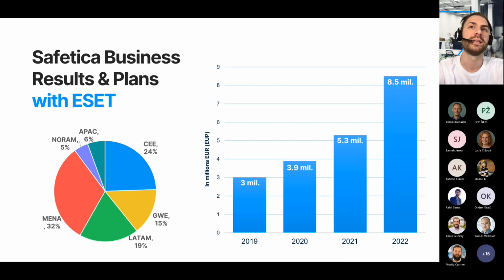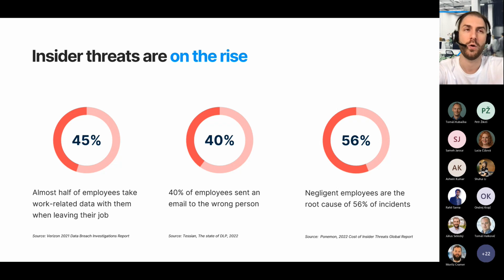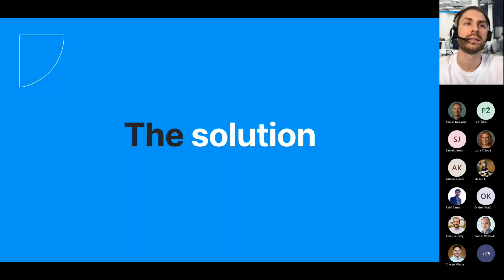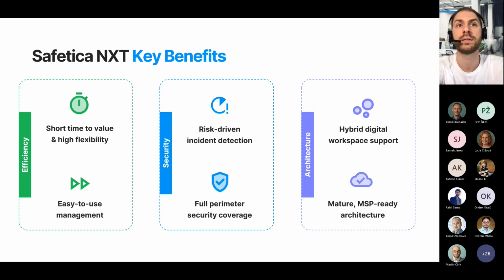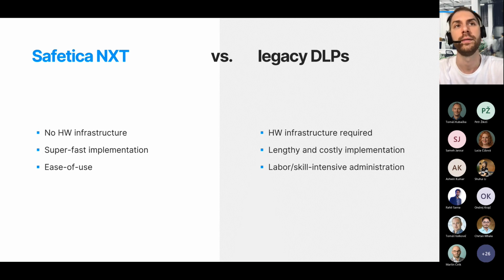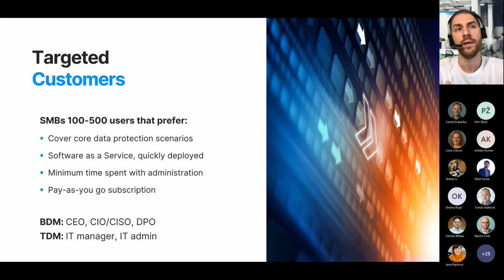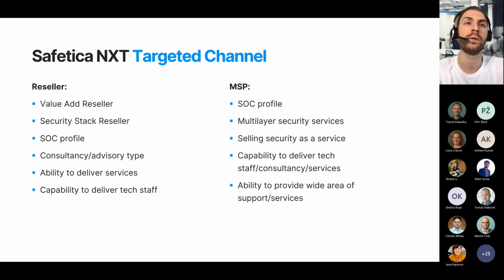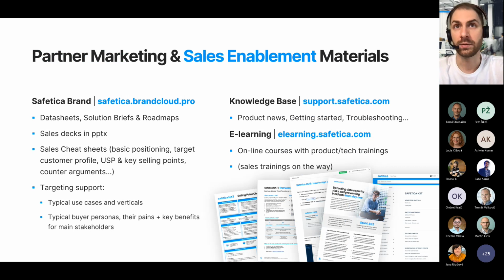Webinar Recording: Selling Safetica NXT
Training for ESET Territory Channel Managers, 22/4/2022